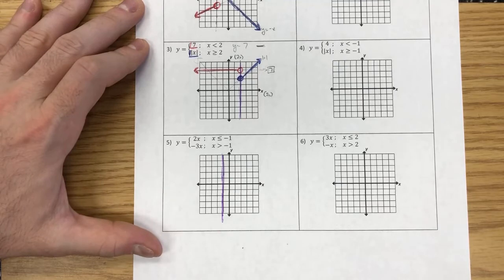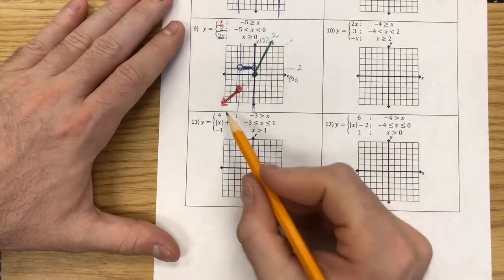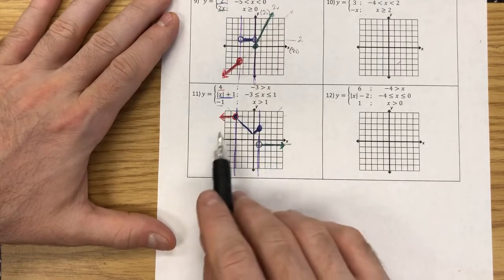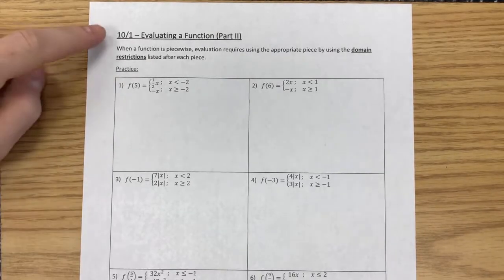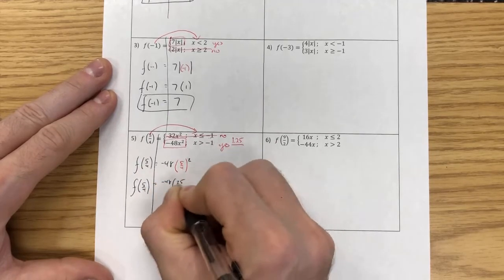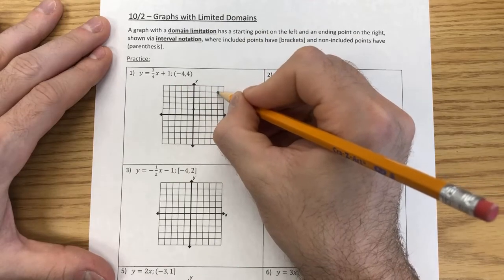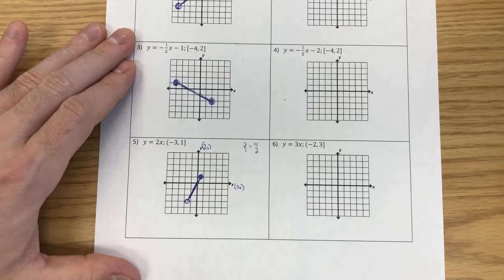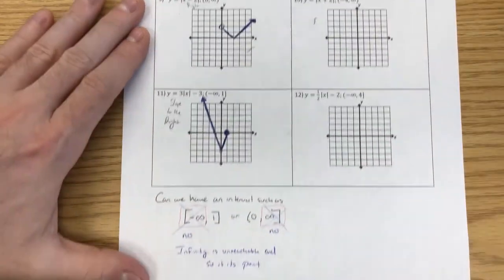Algebra 2 Honors - Week 5 for the First Quarter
The fifth week of content for the Algebra II Honors course. Topics include:
1) Piecewise Graphs (Part II)
2) Evaluating a Function (Part I)
3) Evaluating a Function (Part II)
4) Graphs with Limited Domains